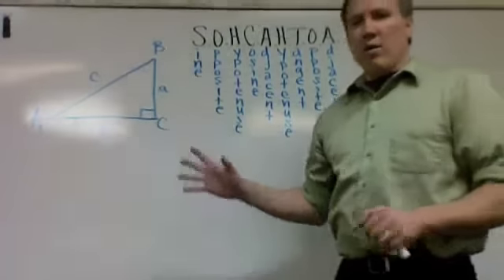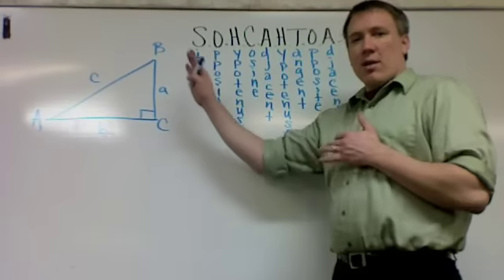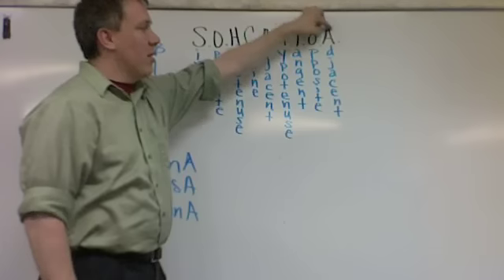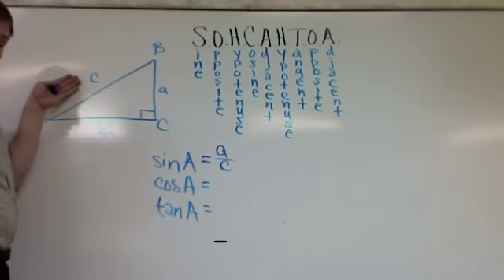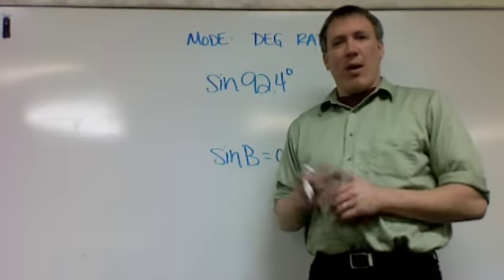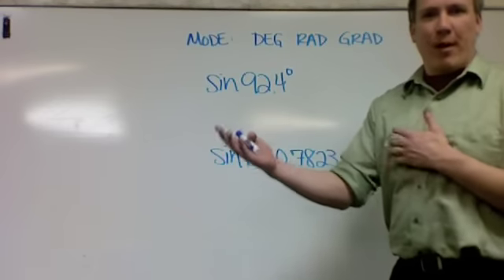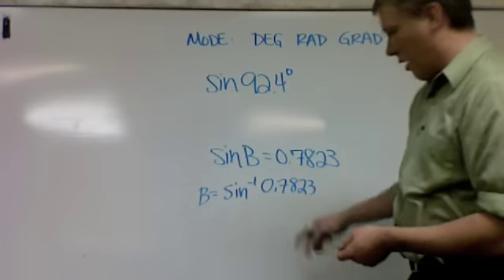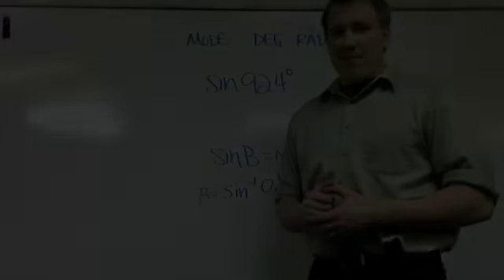Geometry -- Sine, Cosine, Tangent (SOHCAHTOA)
Geom